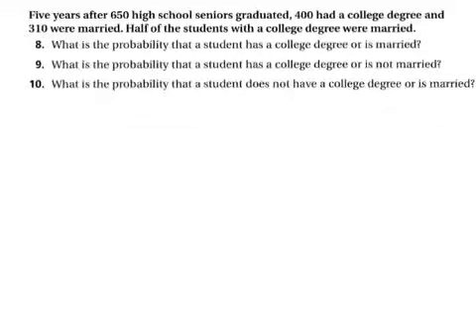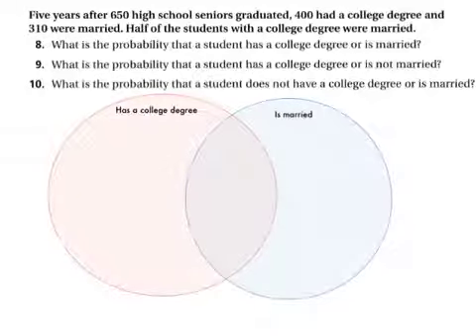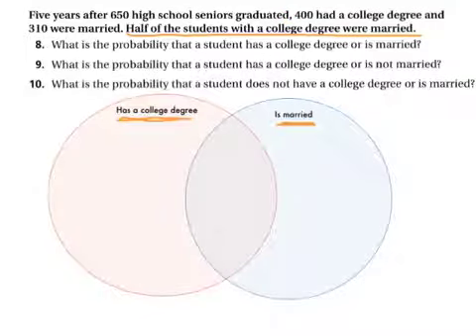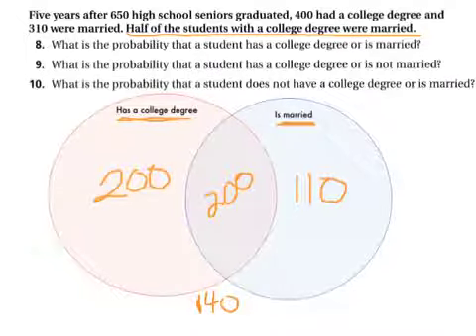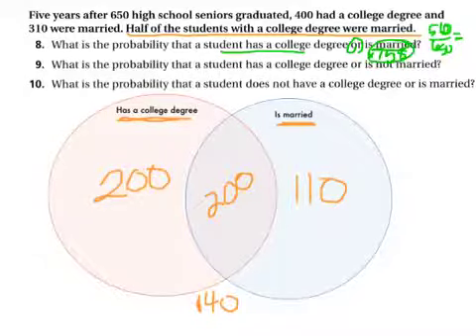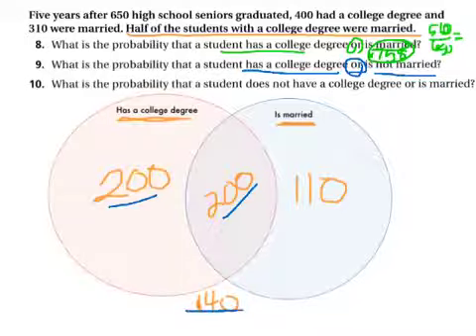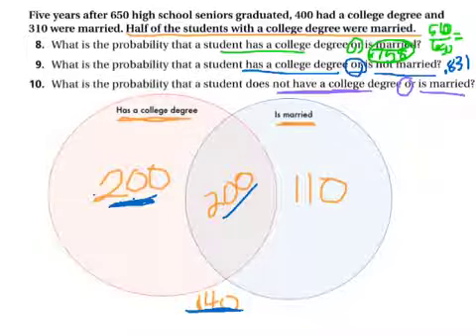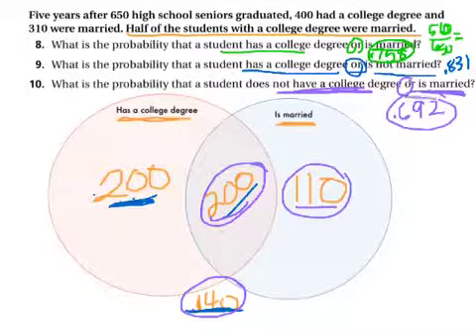AP55 p822 #8-10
AP55 p822 #8-10 mrpleasants1 video for Algebra 2 at Central High